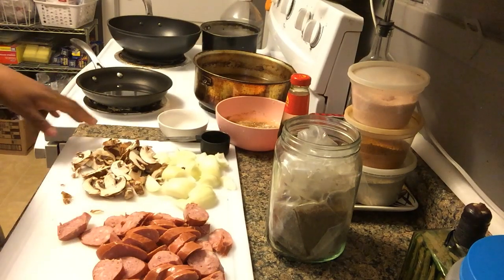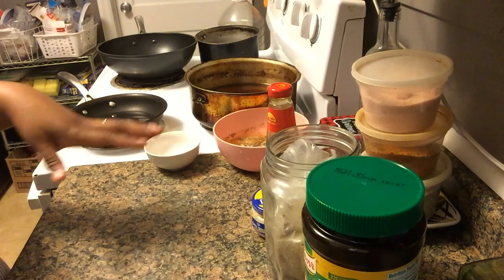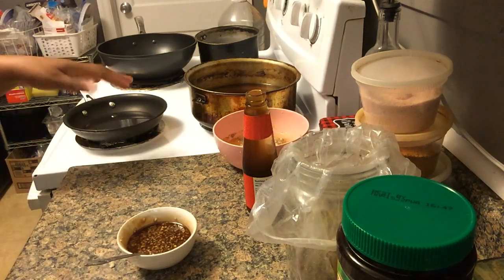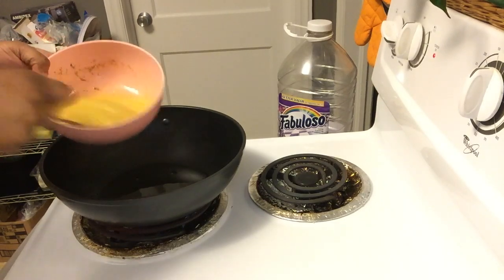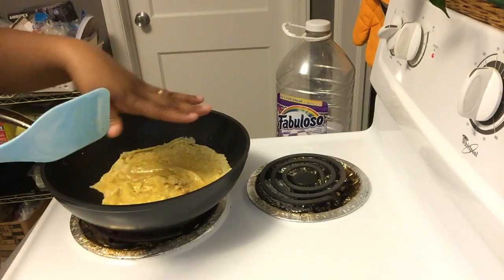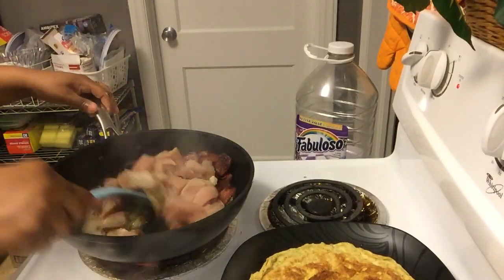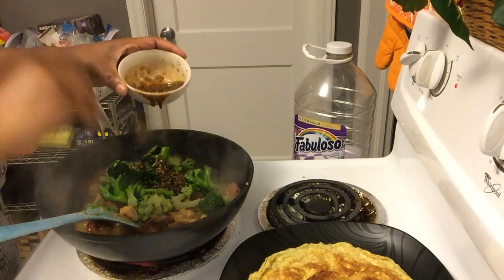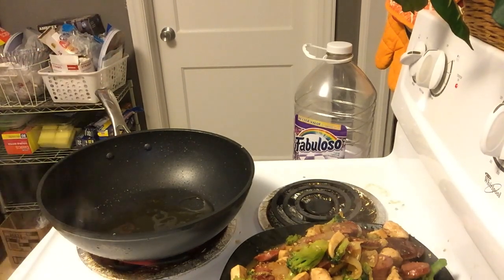WHATS FOR DINNER~ CHICKEN STIR FRY AND EGGROLLS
REGISTRY LINK FOR GRANNY HUBBY AND I~ NAME OF REGISTRY~ TIANA I CAN ONLY BE ME

 In this video I am cooking chicken stir fry. ENJOY!!